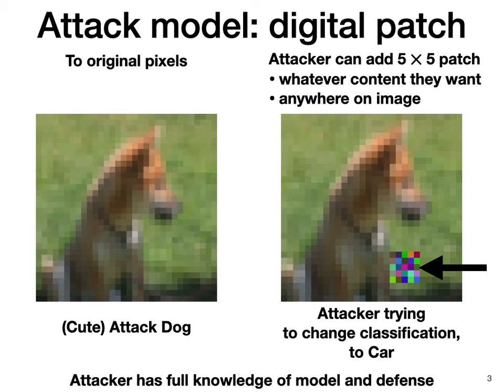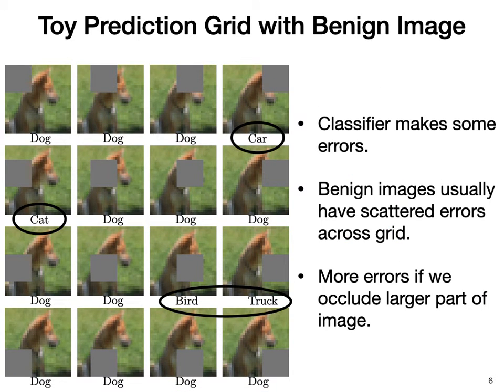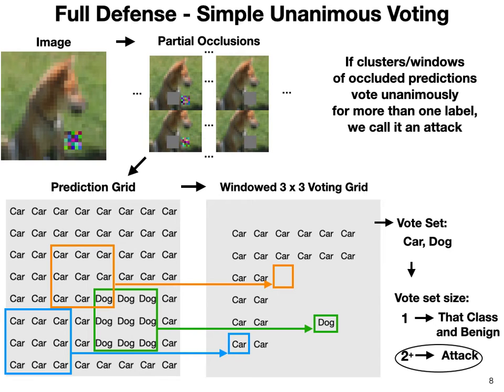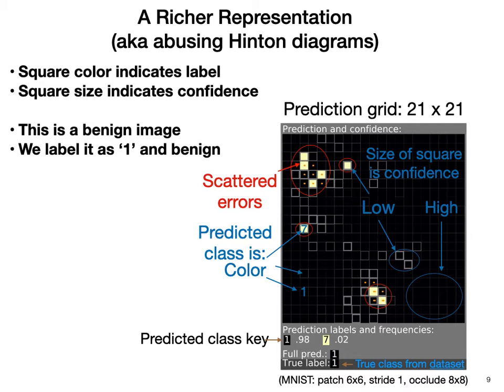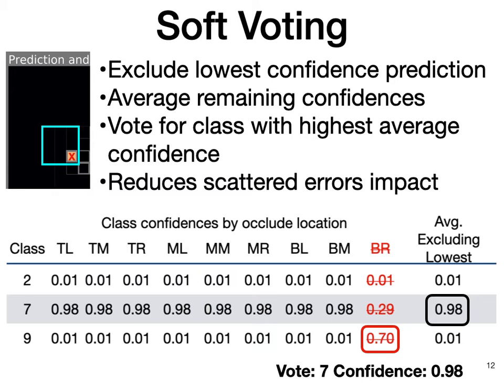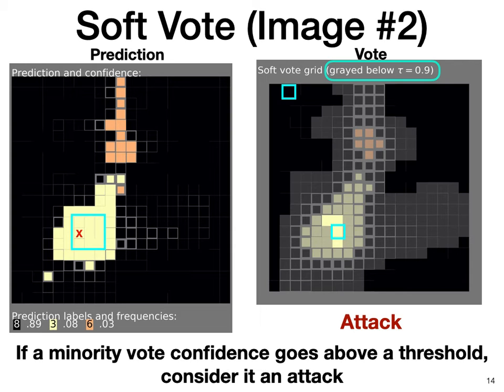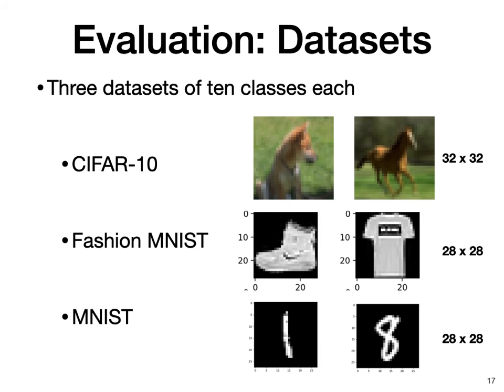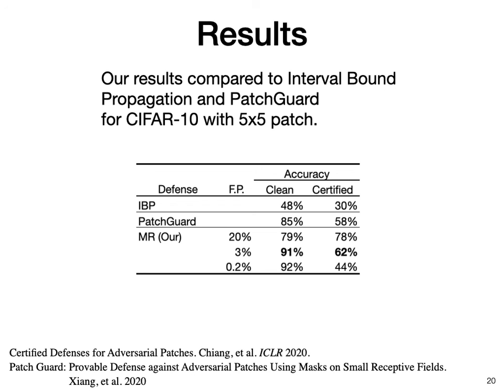[SiMLA'20] Minority Reports Defense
Minority Reports Defense: Defending Against Adversarial Patches.
Michael McCoyd, Won Park, Steven Chen, Neil Shah, Ryan Roggenkemper, Minjune Hwang, Xinyu Liu and David Wagner.